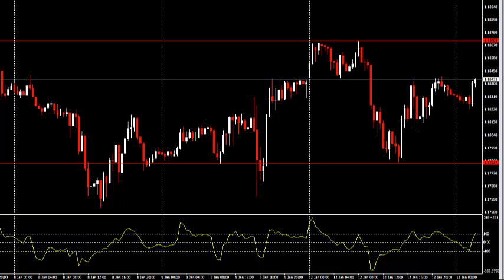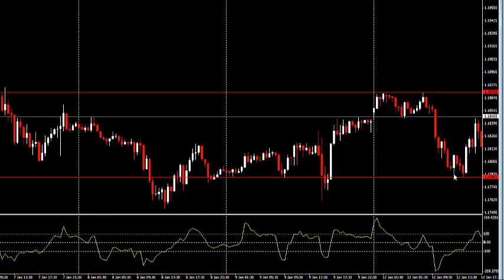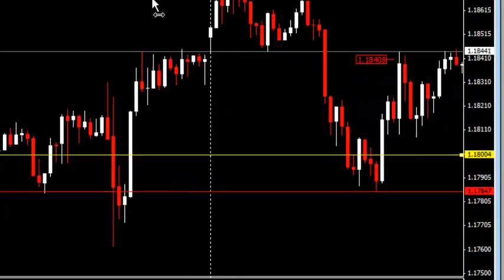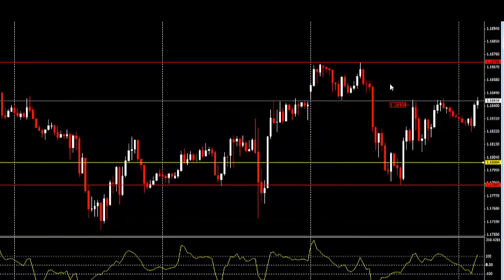Forex MT4 Trade Copier performance Update January 12. 2015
In this video we will review the last trade executed with our MT4 Trade Copier service.
This review is on the EUR_USD 30 minute time frame and the specific technique used was fading the 00.

All of these trades are executed with our MT4 trade copier service which automatically places the trade for you even if you're sleeping.
All you need is an meta-trader account and the installation of our trade copier only takes five minutes or less and you will get the very next trade I execute.

Click below to sign up and start using our trade copier today, we never have a losing month... Guaranteed

http:__bestforextradecopier.com_purchase